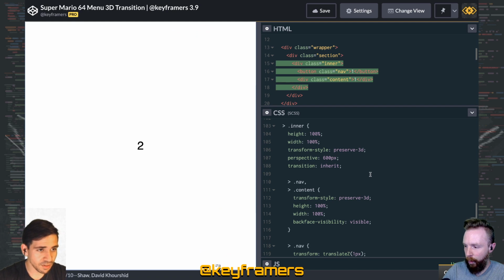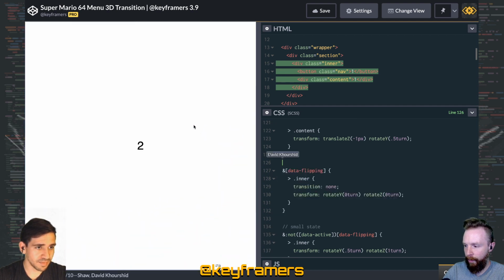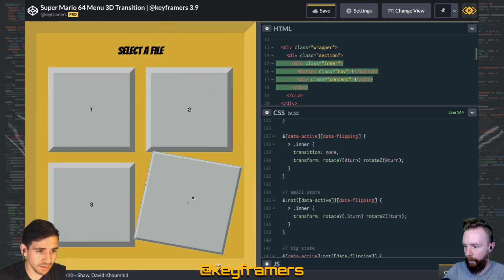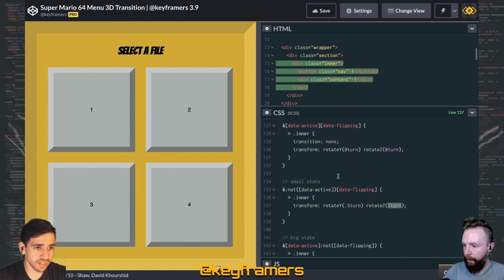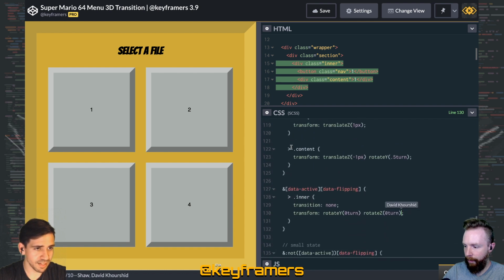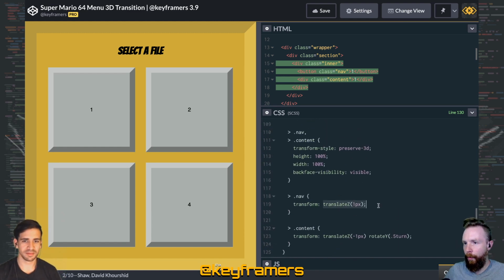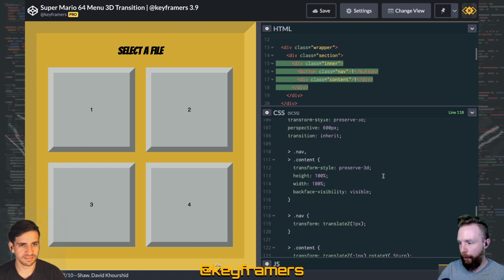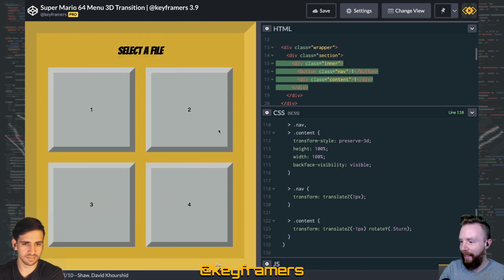3D CSS Rotation Front & Back Reveal | SUMMARY Super Mario 64 3D Menu Transition | @keyframers 2.9.2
Breakdown of how to make a 3D transition from front to back. This is a short clip from a live episode where David Khourshid & Stephen Shaw recreate the classic Super Mario 64 Save File Menu transition using a vanilla JS FLIP technique and CSS variables, perhaps once and for all proving that modern browsers and 3D CSS are as powerful as a Nintendo 64.

Topics covered:

* CSS Animation
* FLIP Technique (First Last Invert Play)
* Nintendo 64
* Super Mario 64
* 3D CSS
* CSS Variables